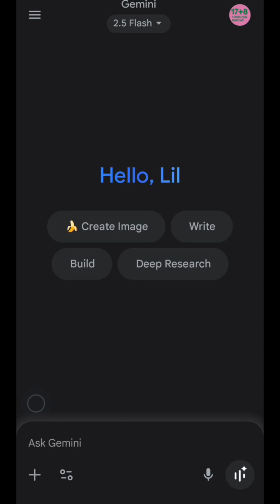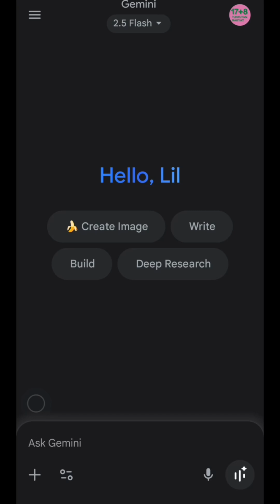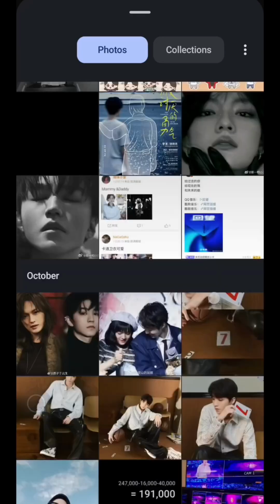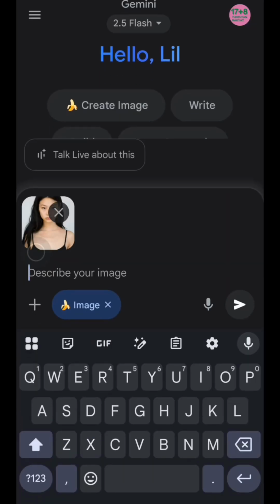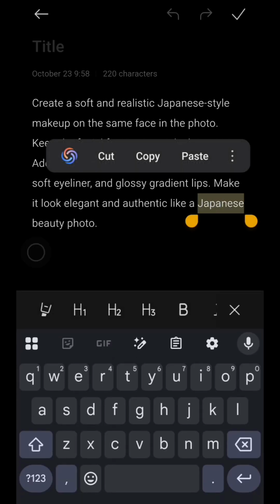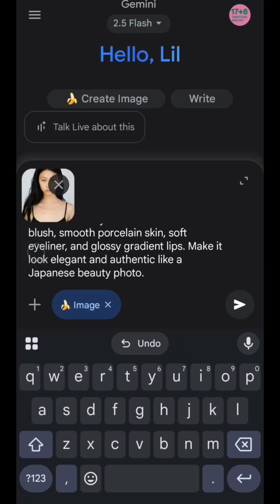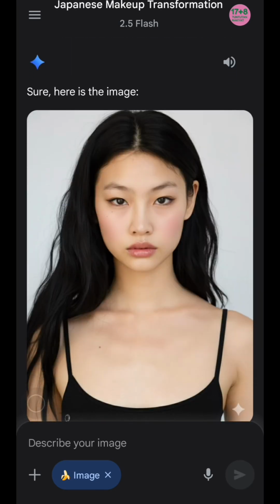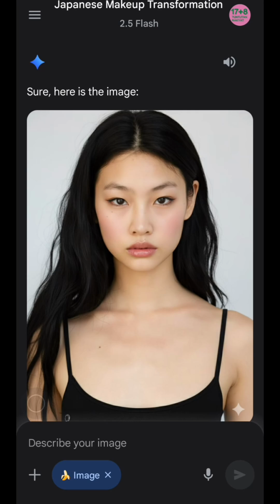AI Beauty Glow Transformation - How to Create a Japanese-Style Virtual Makeup Look Using Nano Banana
Want that soft, natural Japanese-style beauty without using real makeup? 💄✨ In this easy tutorial, learn how to create a flawless, elegant Japanese-inspired look virtually using Nano Banana inside Google Gemini AI!
🌸 Step-by-step guide to apply AI-powered virtual makeup
💋 Create natural pink cheeks and glossy Japanese-style lips
🧠 Use Nano Banana in Google Gemini — no makeup skills needed
📸 Perfect for profile photos, selfies, or aesthetic posts